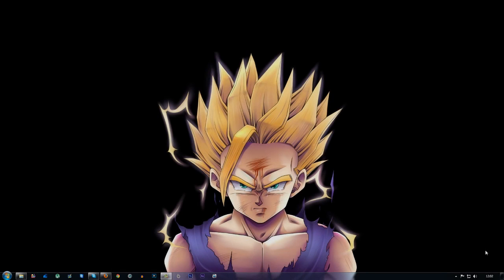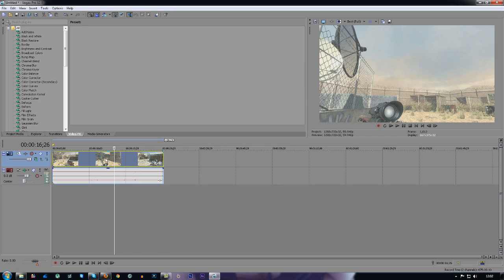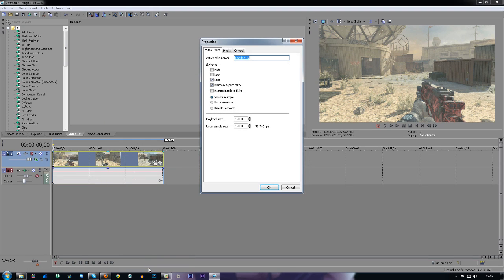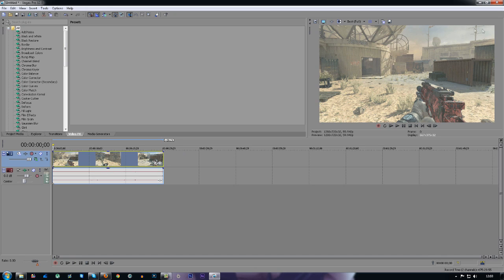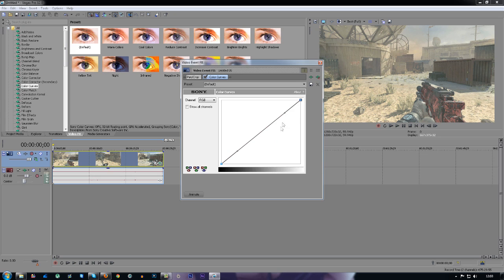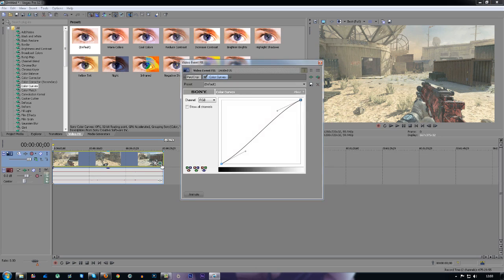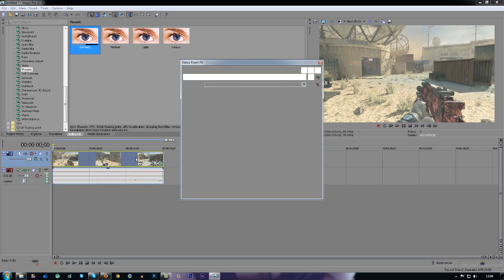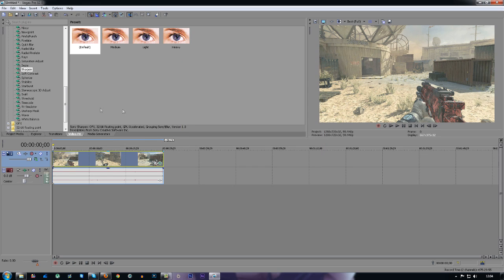Best Colour Correction | Sony Vegas Pro | Best For YouTube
This works for 32/64 bit. Sony Vegas Edit 12 for free
-TAGS-
12 free download no keygen 10 downloads torrent surveys bullshit legit how to very easy high quality 32 bit 64 get techytutorials "sony vegas" "pro 11" "pro 12" "sony vegas pro 12" new features we want see how to get sony vegas pro 12 free